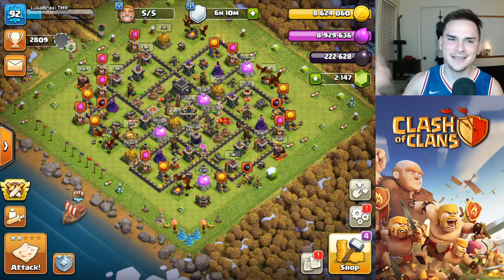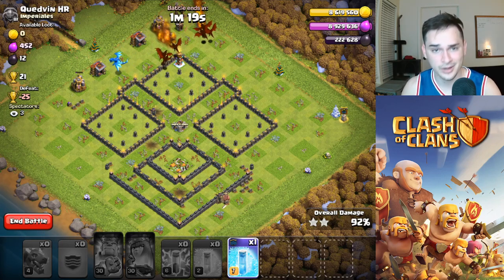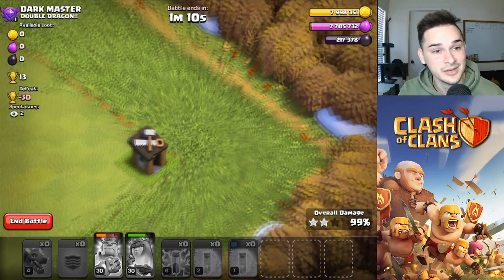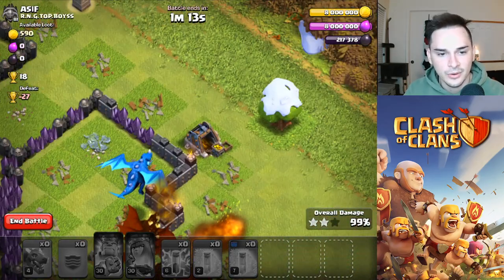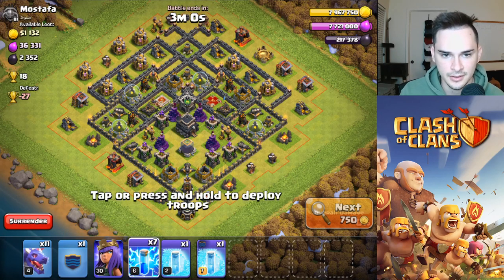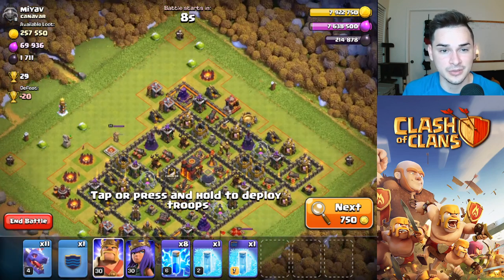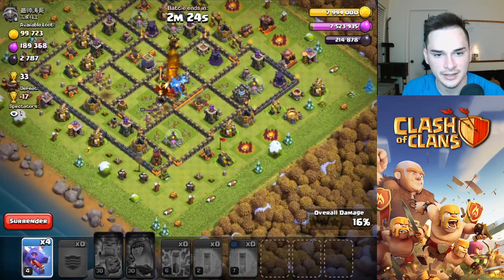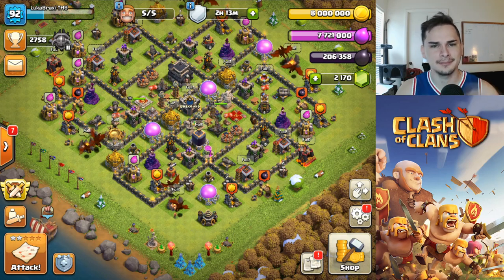+1800 Trophies - TH9 PUSH TO LEGENDS LEAGUE!! (EP #5) - Clash of Clans 2021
► Let me know any questions guys! More than glad to answer any questions and comments!

TH9 PUSH TO LEGENDS LEAGUE
In this series, I am going to push this th9 to legends league! Gonna be a fun time, hopefully, we make it lol.